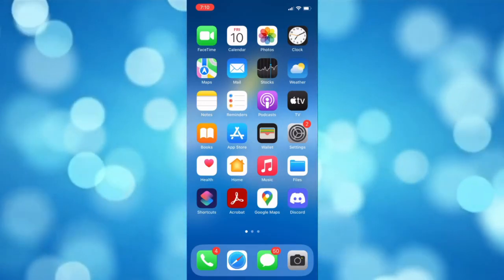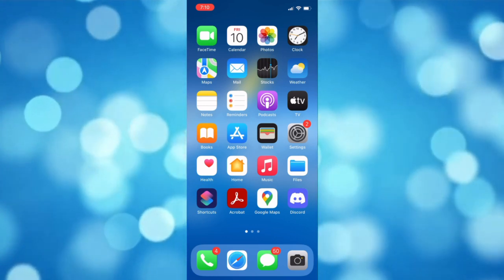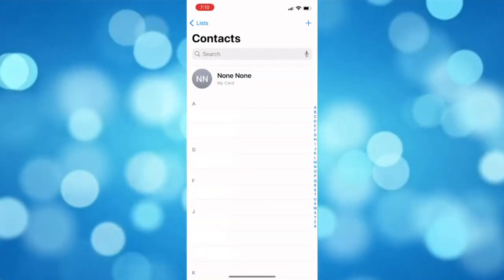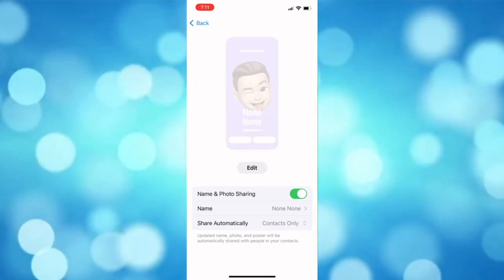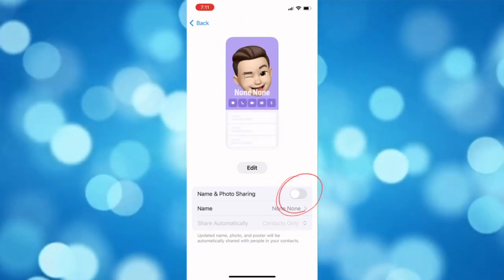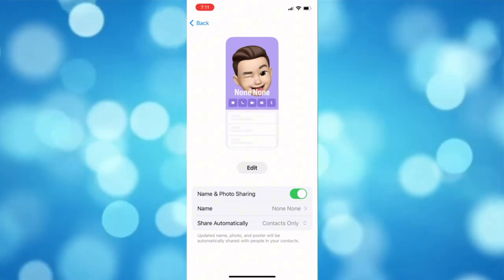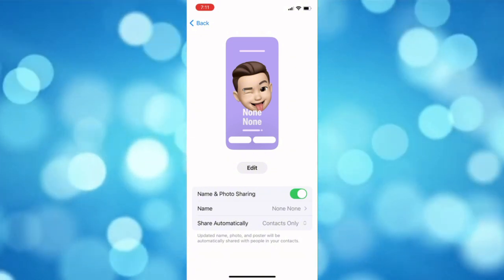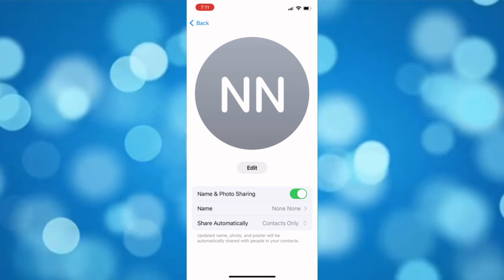How To Fix Contact Poster Not Working Ios 17